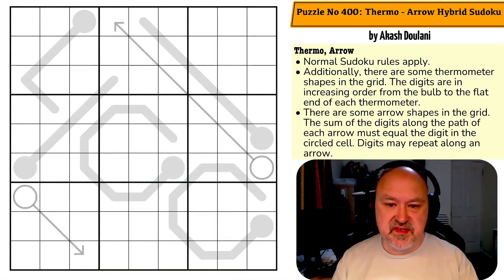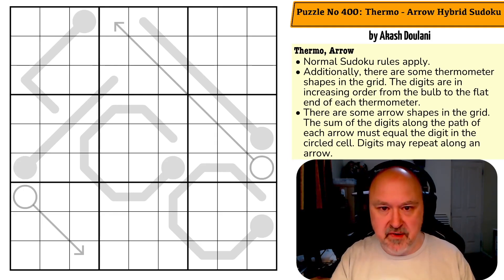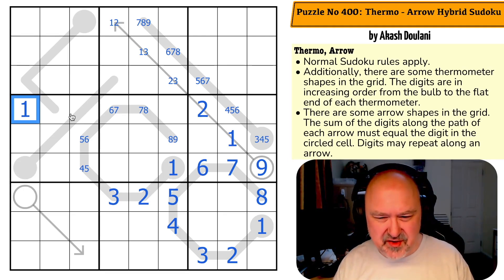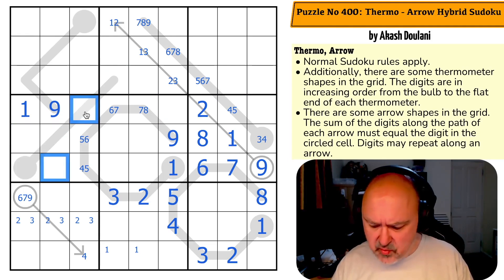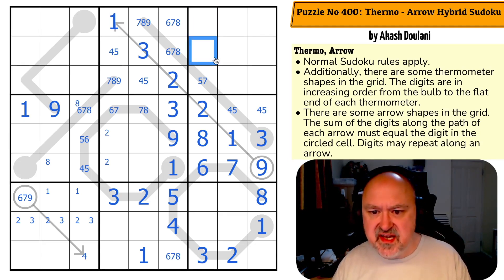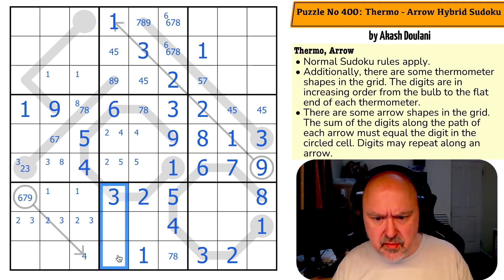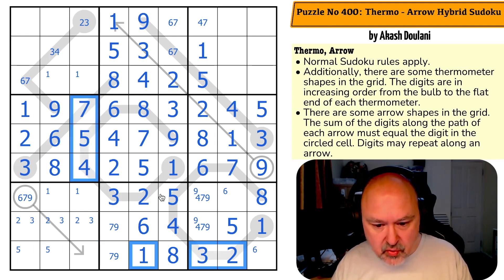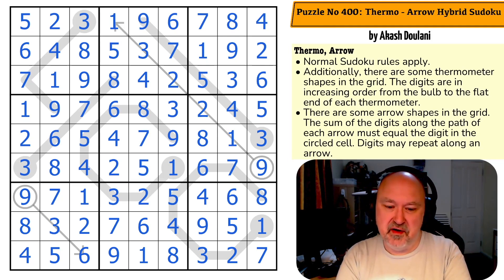400 Blogged Puzzles by a single genius Sudoku Creator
BremSter solves "Puzzle No 400: Thermo - Arrow Hybrid Sudoku" by Akash Doulani. A Sudoku using the Thermo and Arrow constraints.

You can find Akash Doulani's blog of puzzles at the following location
Hundreds of puzzles, and links to where to get the amazing World of Sudoku books.

📋 Puzzle Rules:
• Additionally, there are some thermometer shapes in the grid. The digits are in increasing order from the bulb to the flat end of each thermometer.
• There are some arrow shapes in the grid. The sum of the digits along the path of each arrow must equal the digit in the circled cell. Digits may repeat along an arrow.